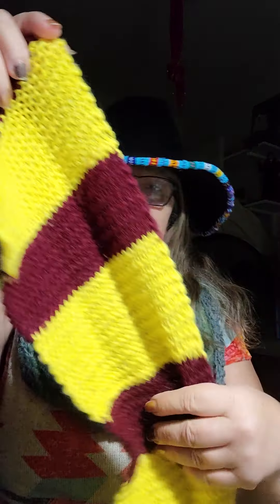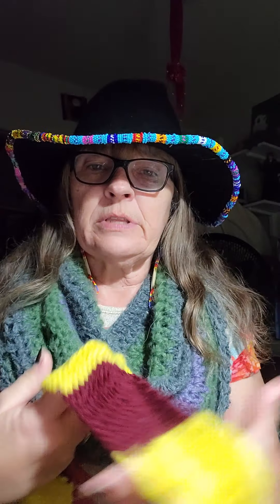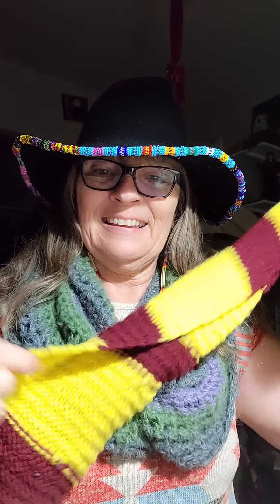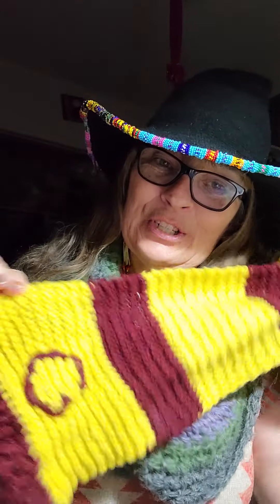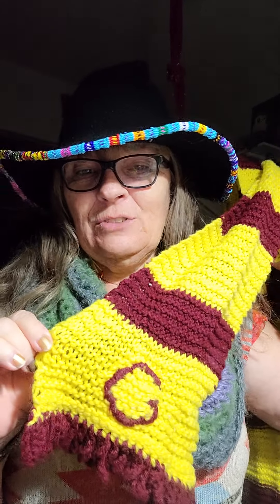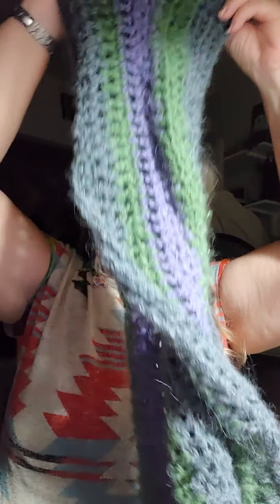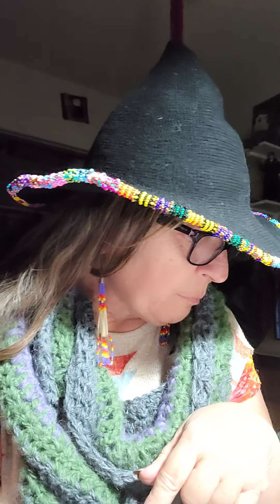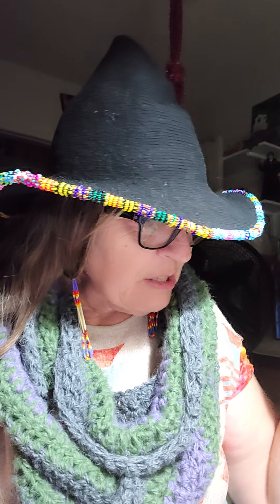Beaded Witch Hat/& Infinity scarf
Not a DIY...TUTORIAL, I don't follow instructions very well, some go too fast, or not as easy for me to follow.  I watch, pause...and go nuts...but here is one I started with, but just saw how it starts, and went from there. Also my video of my hat, while I was still working on it.